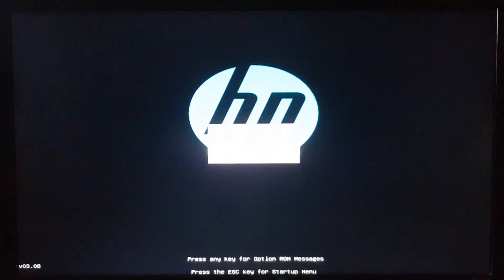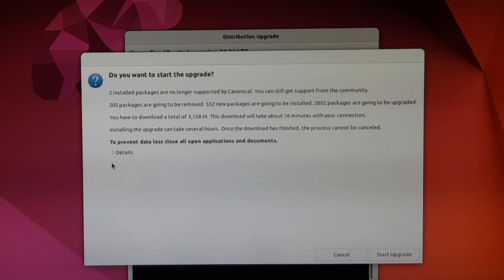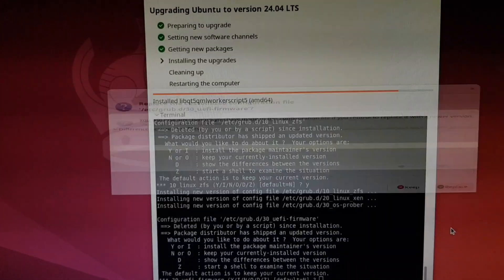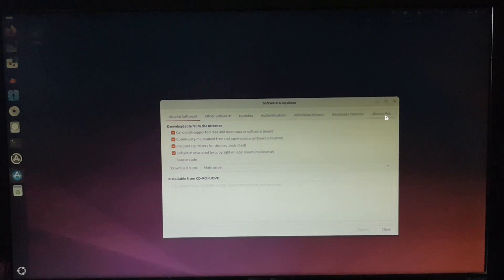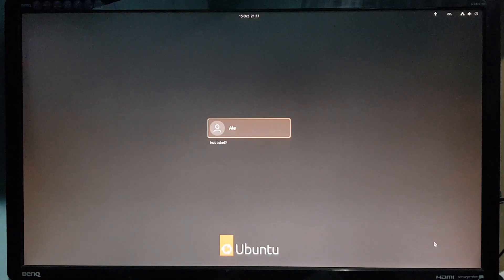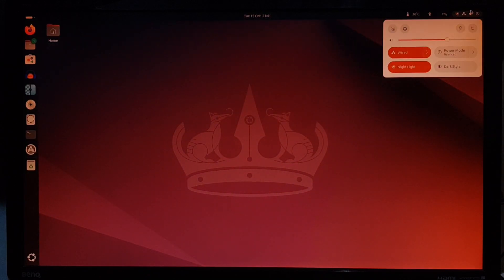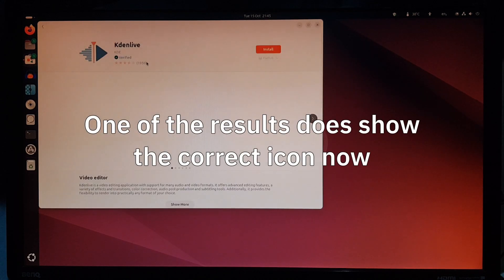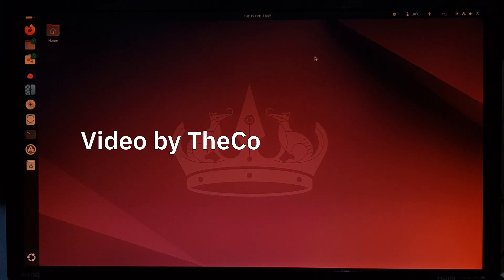Ubuntu 22.04 to 24.04 Upgrade - Not Flawless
Ah, the joys of troubleshooting Linux. And Ubuntu is one of the distributions that screws up the least.

0:00 Startup
0:51 Beginning upgrade
3:25 First restart
4:14 Failing to fix X11 dark screen
5:51 GRUB Customizer
6:52 Upscayl test
7:42 Re-installing the two removed apps
8:39 Now seems to run fine with Wayland